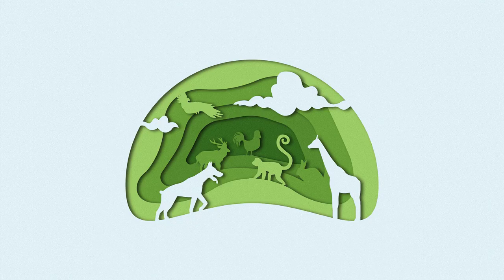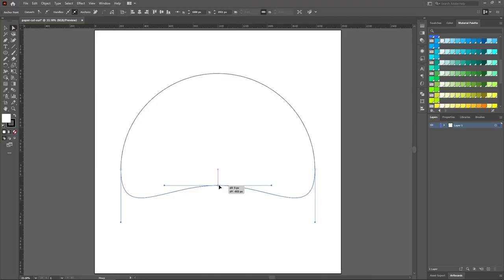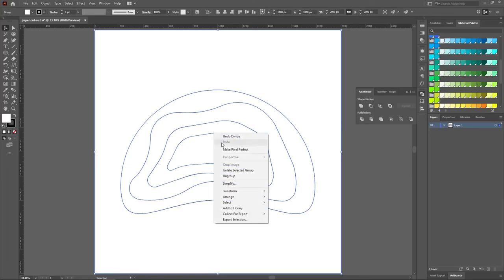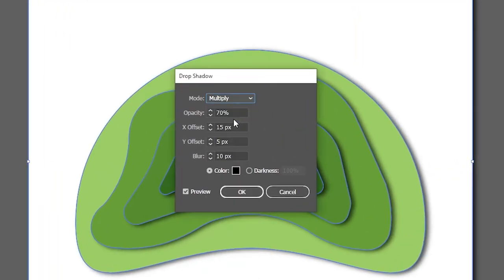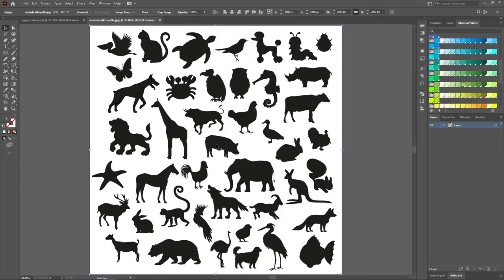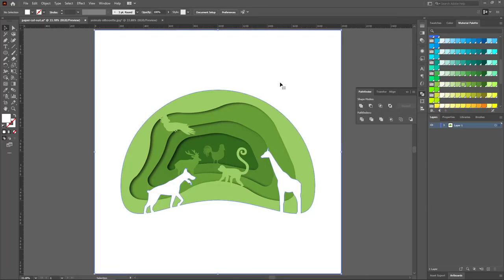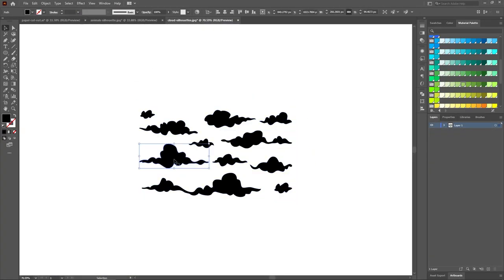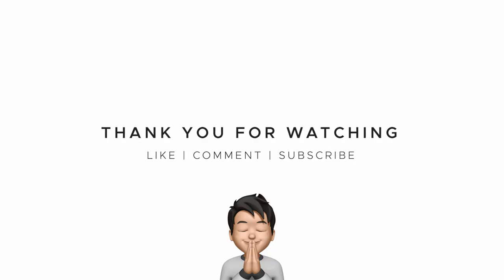Paper Cut Out Style Illustration (Step by Step) | Adobe Illustrator Tutorial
In this video, we are going to learn how to make an awesome paper cut out illustration in Adobe Illustrator.

🎵 Background Music,

Video Editing Software: Adobe Premiere Pro
Graphic Illustration Software: Adobe Illustrator CC
Graphic Design Software: Adobe Photoshop CC
Screen Recorder:  OBS Studio
Tripods: Gorilla Tripod, Standard Tripod